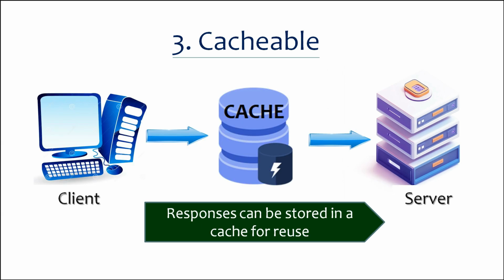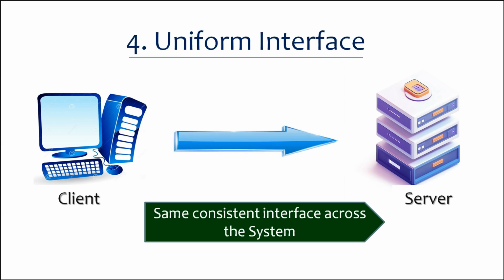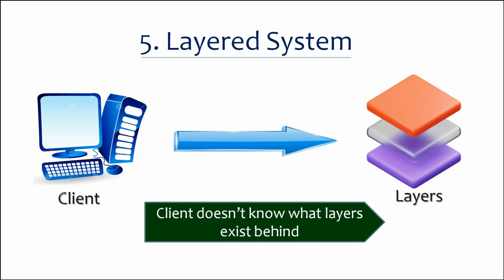Spring Boot REST Principles Explained Clearly (Beginner Friendly) | REST Architectural Constraints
REST stands for Representational State Transfer and API stands for Application Program Interface. REST is a software architectural style that defines the set of rules to be used for creating web services. Web services that follow the REST architectural style are known as RESTful web services. It allows requesting systems to access and manipulate web resources by using a uniform and predefined set of rules. Interaction in REST-based systems happens through the Internet's Hypertext Transfer Protocol (HTTP).

A Restful system consists of a:
A client who requests for the resources.
server who has the resources.
It is important to create REST API according to industry standards which results in ease of development and increase client adoption.

Architectural Constraints of RESTful API
There are six architectural constraints that makes any web service are listed below:

1) Uniform Interface
2) Stateless
3) Cacheable
4) Client-Server
5) Layered System
6) Code on Demand